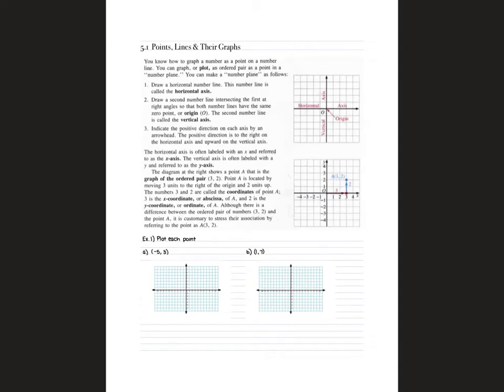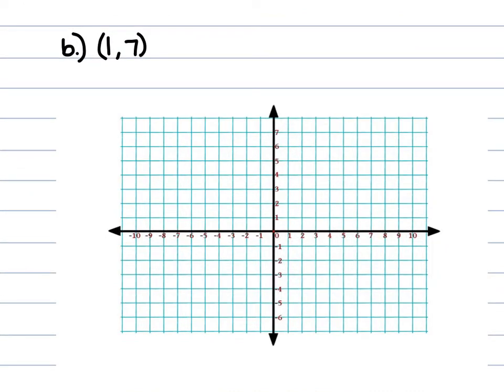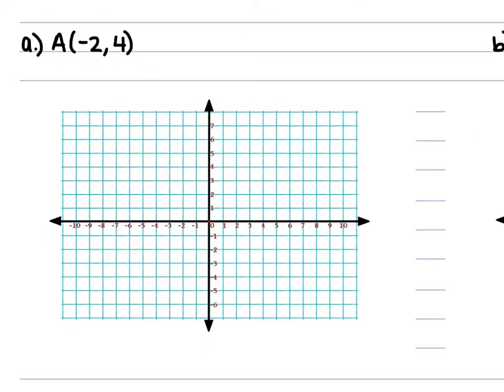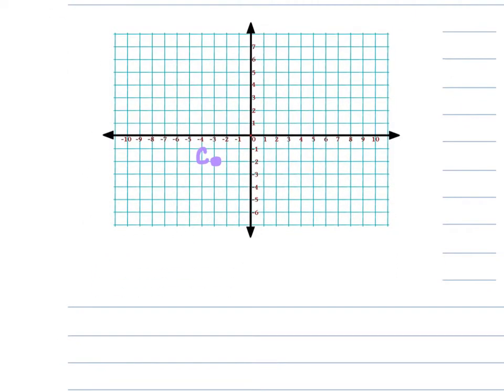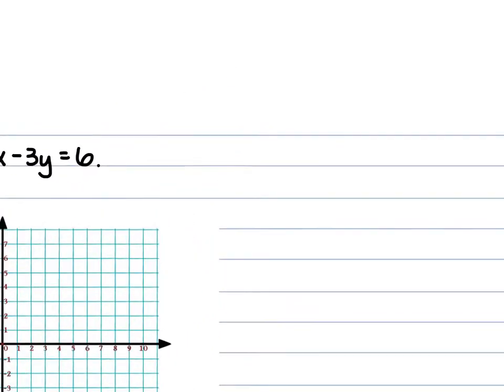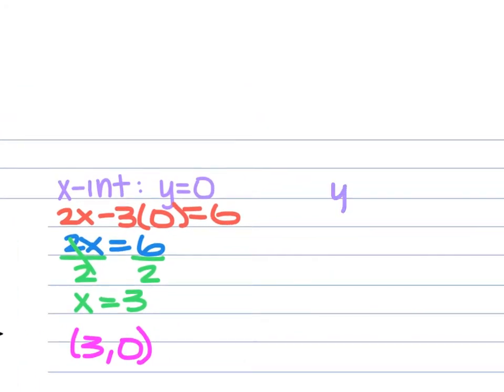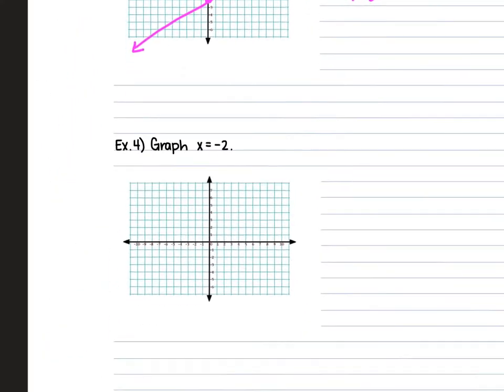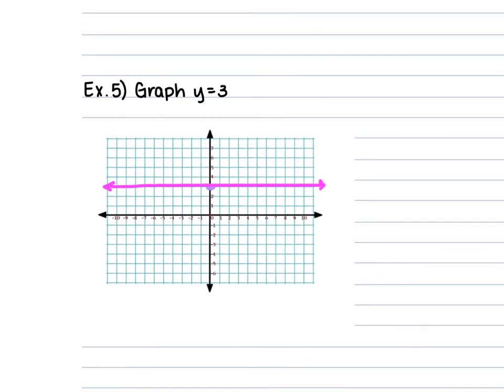5.1 Points, Lines, & Their Graphs